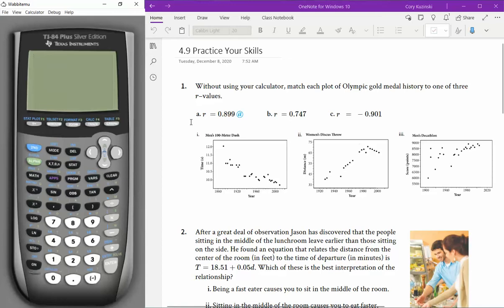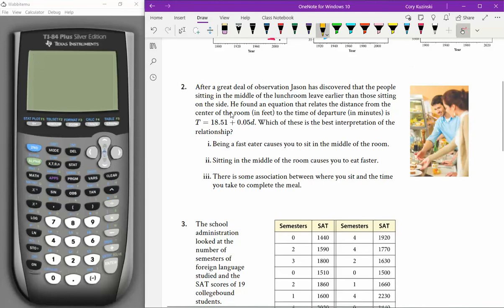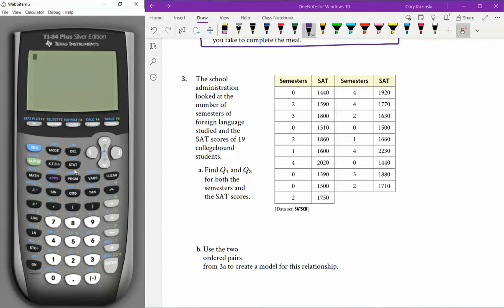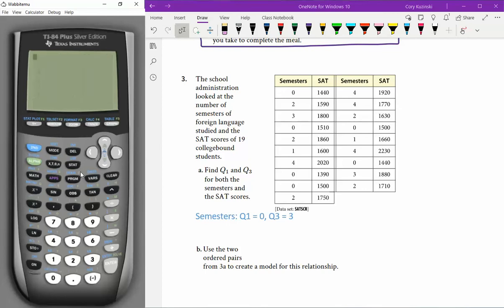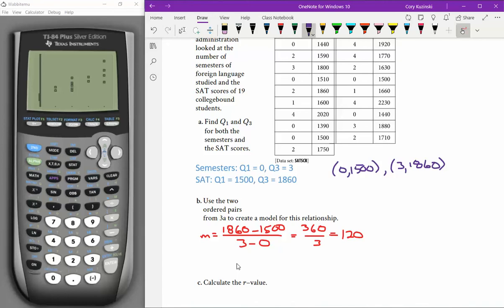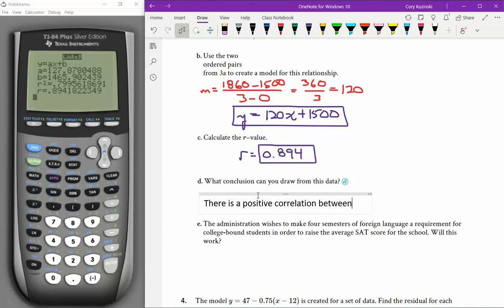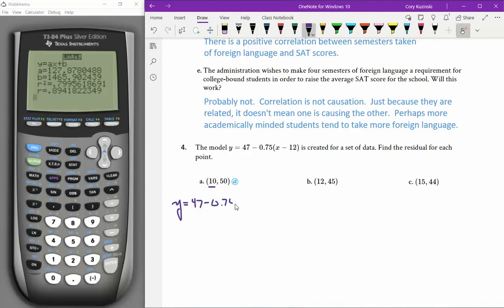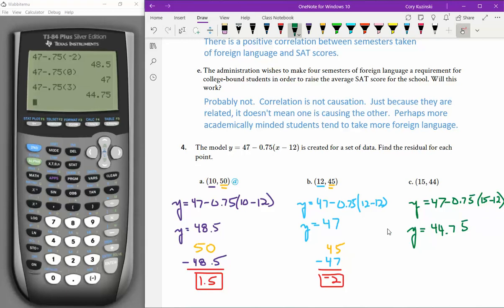4.9 Practice Your Skills Solutions (Correlation and Causation)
Discovering Algebra
4.9 Correlation and Causation